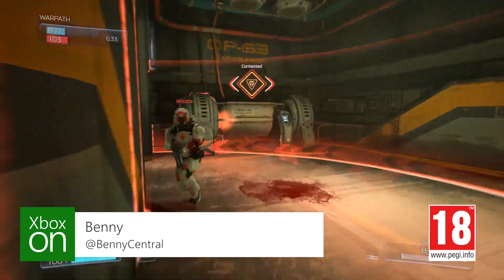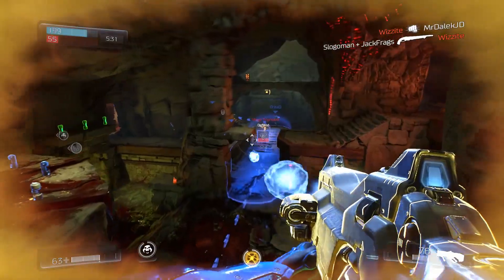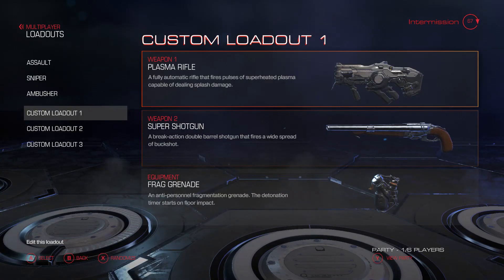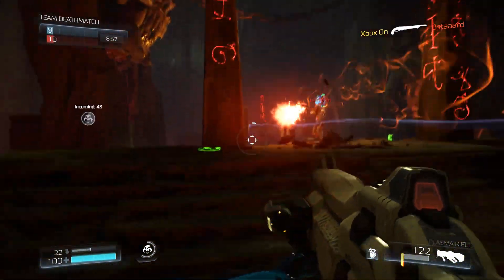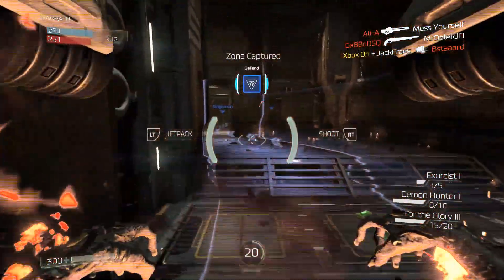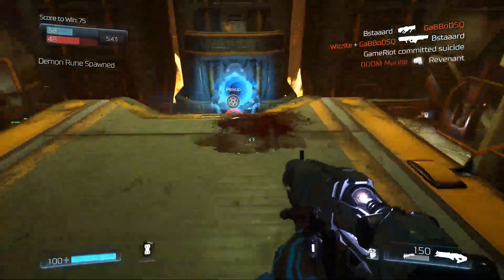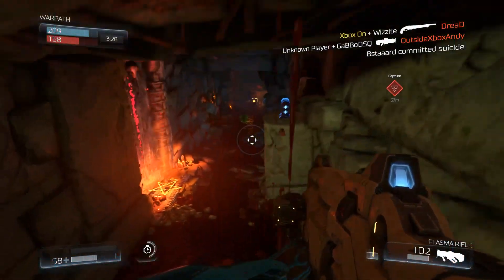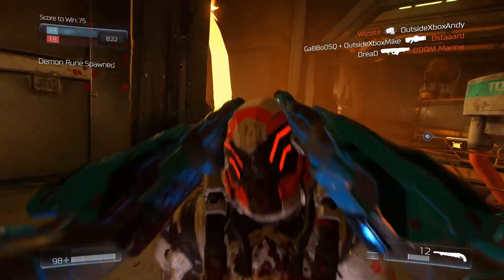DOOM Exclusive Multiplayer Gameplay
Hit for the latest and greatest Xbox news, previews and more!

Do you enjoy badass demons, big ridonkulous guns and moving really fast? Sounds like DOOM is right up your street, if your street is located in hell and is inhabited by jet pack wearing skeletons.

Benny got some hands on with DOOM's multiplayer and here is what he thinks!

All footage recorded on PC.

This is Xbox On, the home for all things Xbox in the UK. Join our gaming experts: Benny “Shoot The Thing” Central, Ellen “Unbreakable” Rose and Graeme “AceyBongos” Boyd.

We’ll be giving you exclusive content covering the biggest games, and news and events like Rezzed, Gamescom and E3.

We are the home for all you need to know on the latest games you love, Halo, Call of Duty, Gears or War, Quantum Break, Crackdown and loads more.